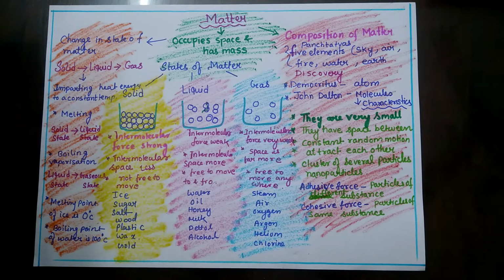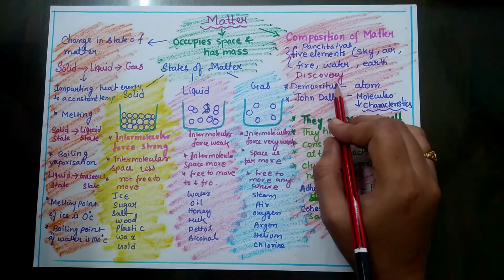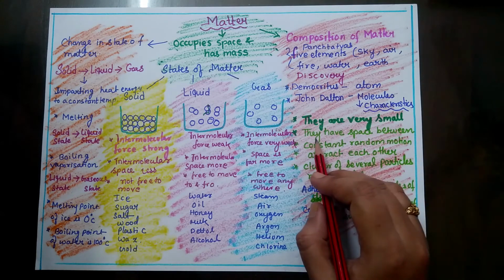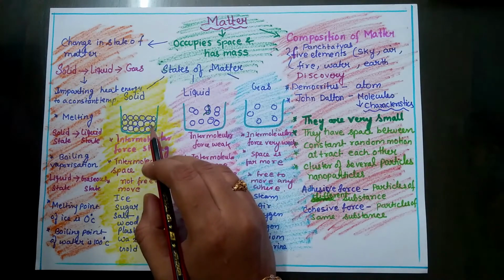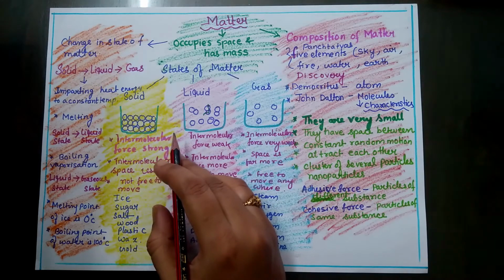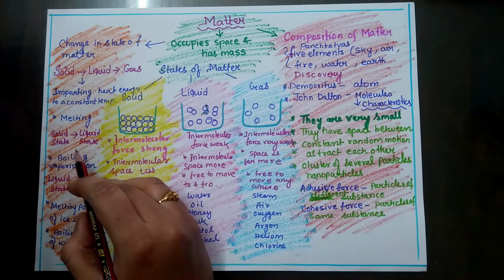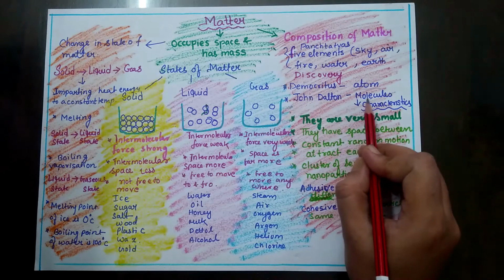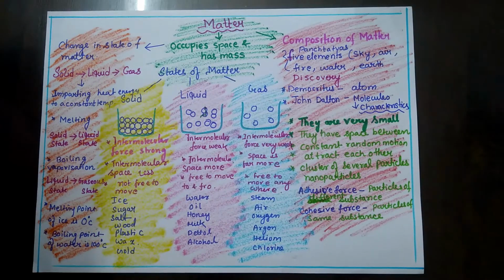Matter & It's States- Mindmap- Concept Map-Quick Revision Before Exam -CBSE-ICSE-6th &7th Grade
In this video you can master the matter topic in just few min.see the video till end.